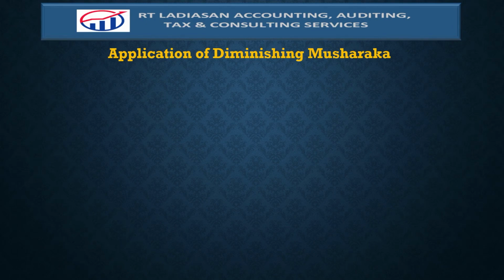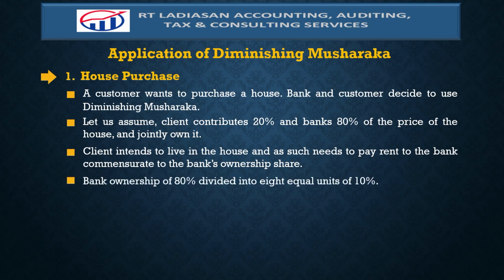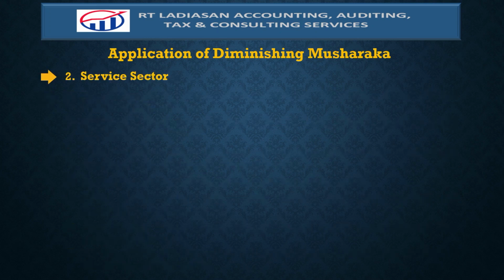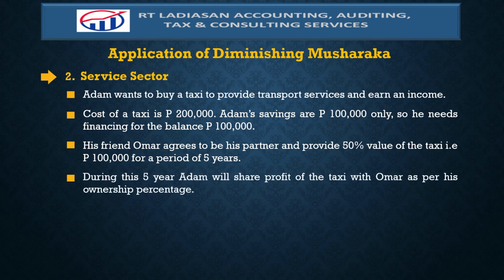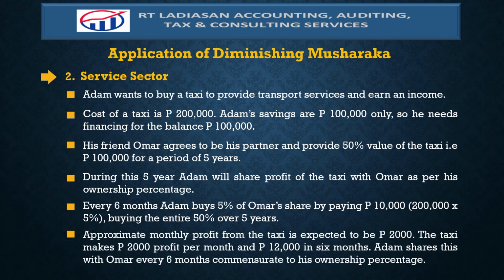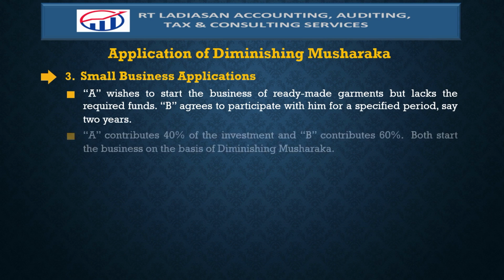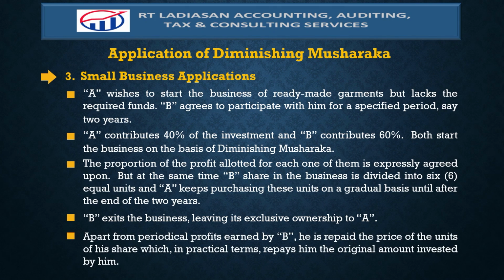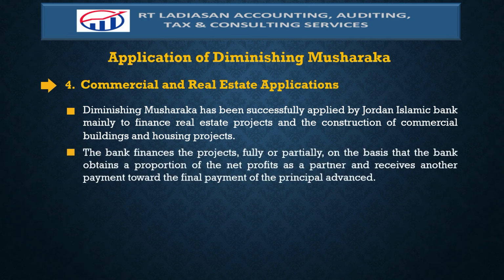Musharakah Part 10 - Application of Diminishing Musharaka